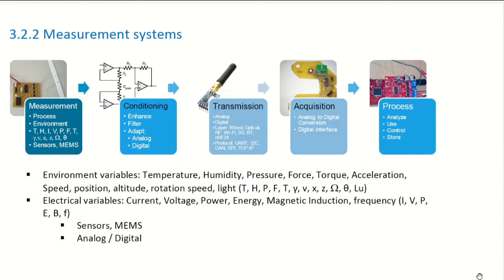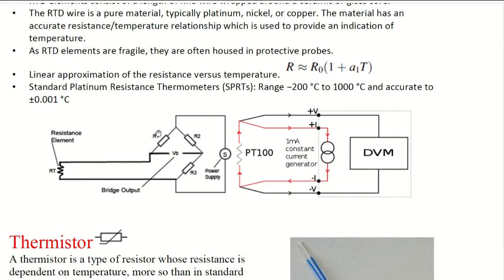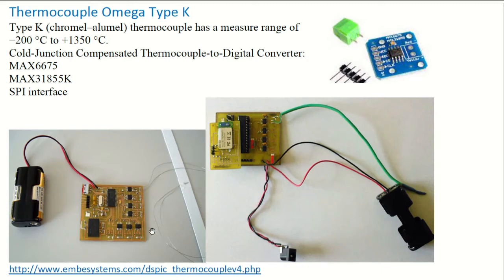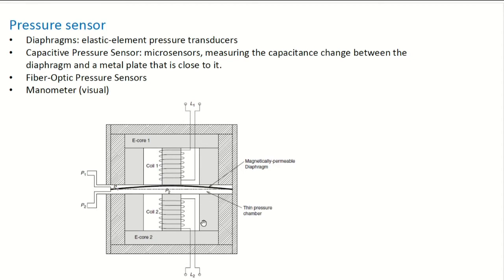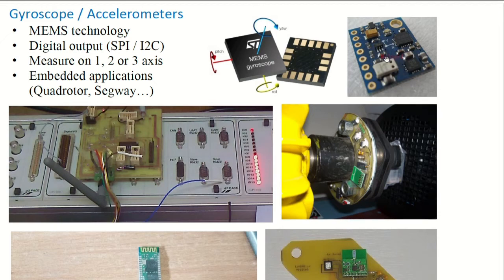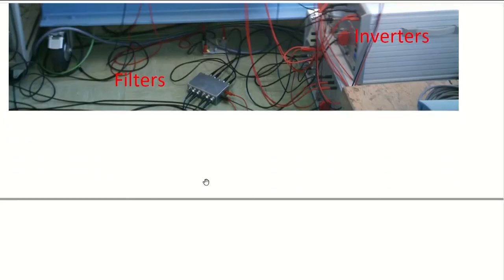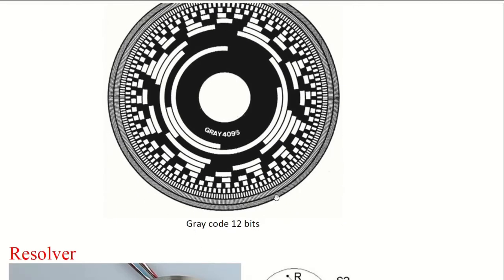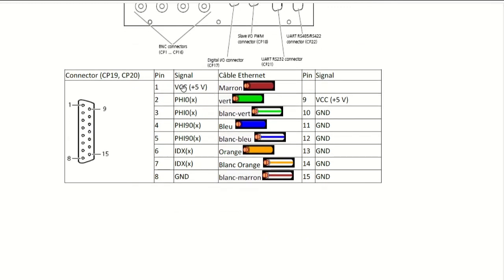Sensors for digital motor control, P-HIL, Hardware-In-the Loop systems - E01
We present some sensors used in digital motor control, Power HIL systems.
(Thermocouple, SHT11, DHT11,...), pressure, ultrasonic, Time of Flight, IMU, encoders (incremental, absolute, resolver)